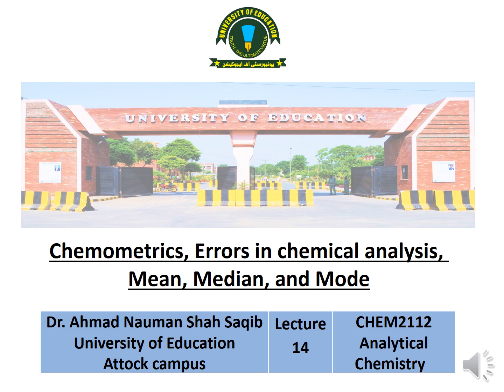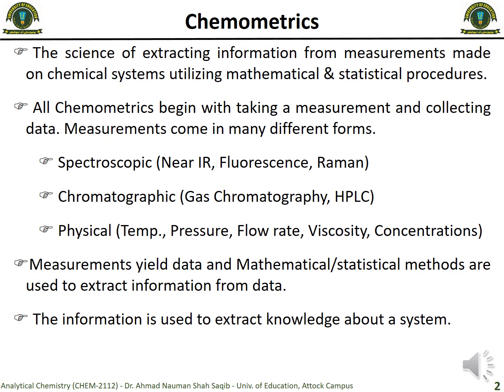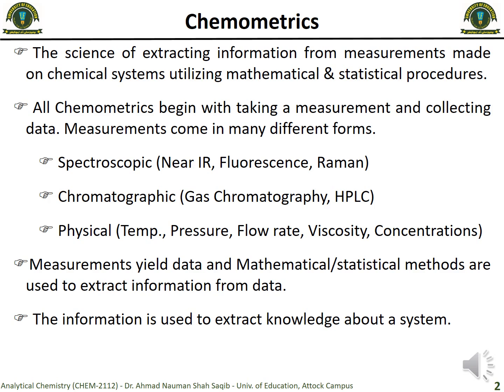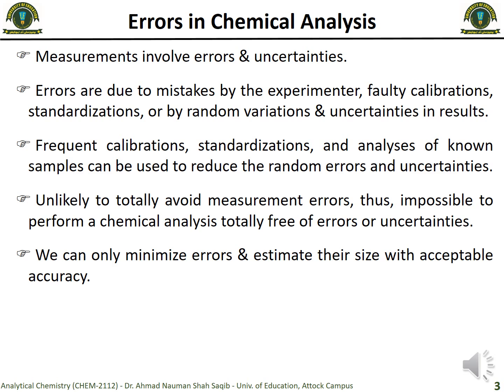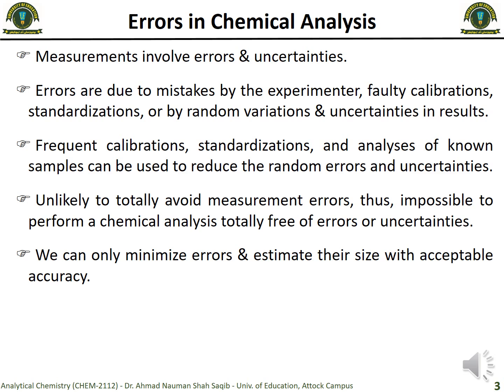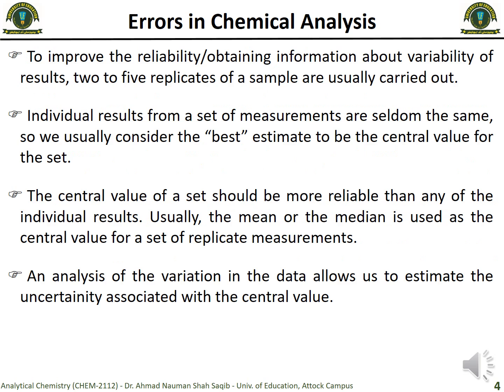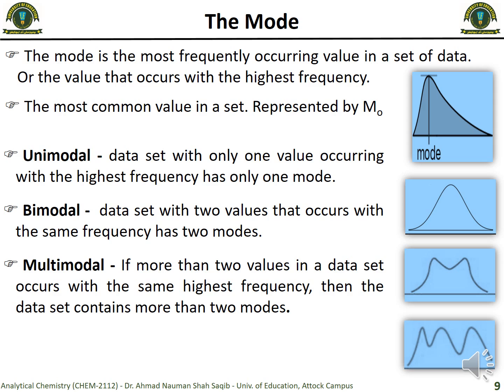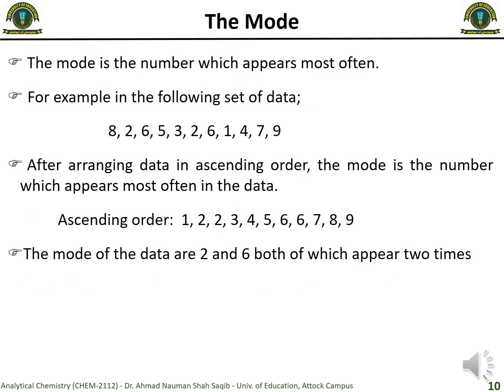Lecture 14. Chemometrics, Errors in chemical analysis, Mean, Median, Mode Dr.Ahmad Nauman Shah Saqib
Lecture 14. Chemometrics, Errors in chemical analysis, Mean, Median, Mode.
Analytical Chemistry. BS Chemistry 4th Semester.
Dr. Ahmad Nauman Shah Saqib
University of Education.